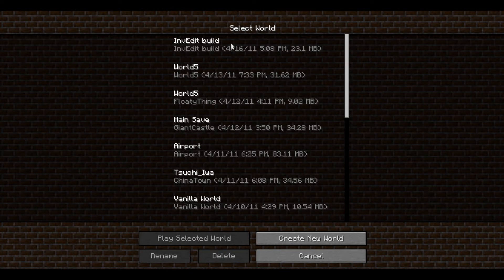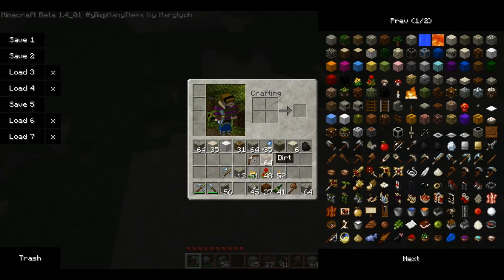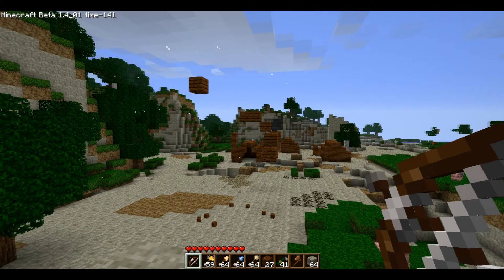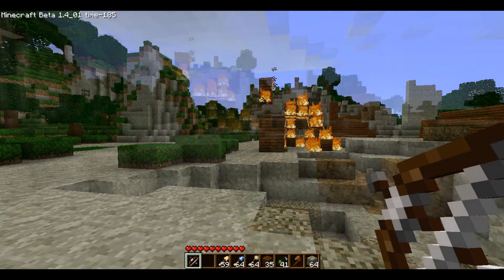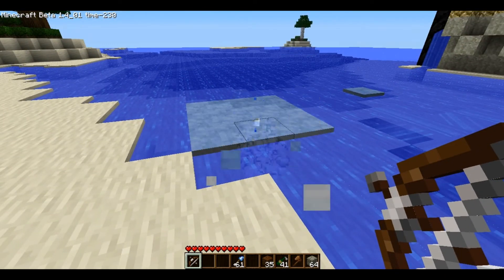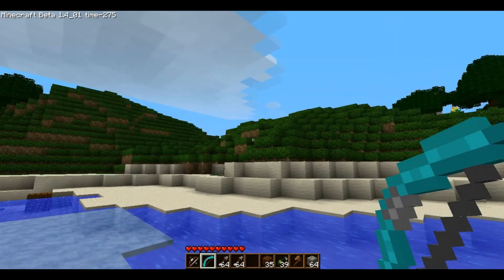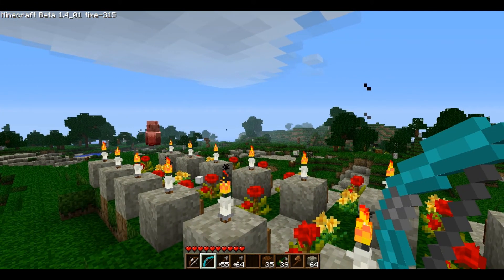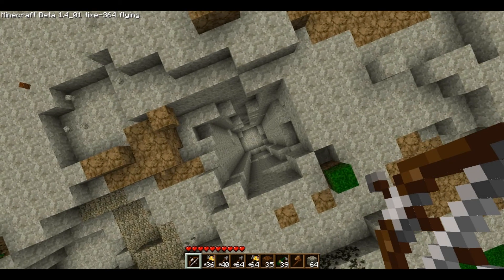Minecraft Elemental Arrows Mod Demo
Just a quick demonstration of risugami's Elemental Arrows